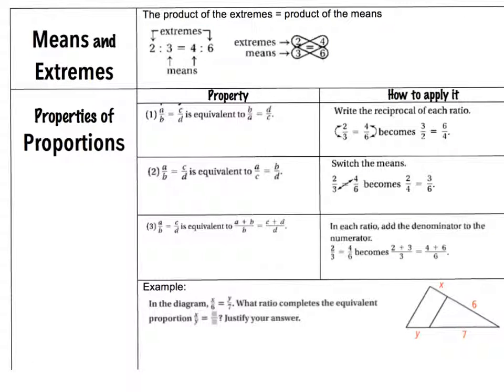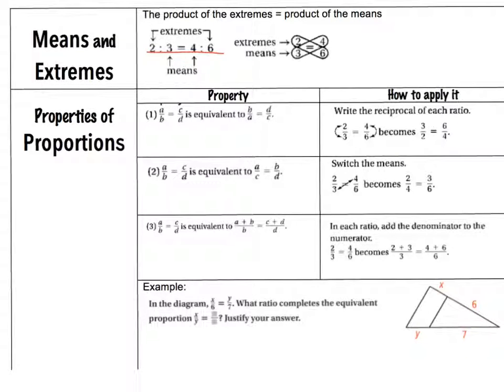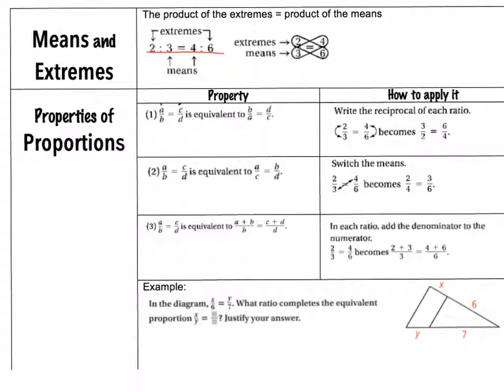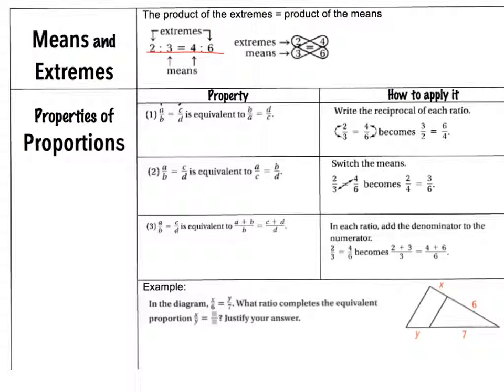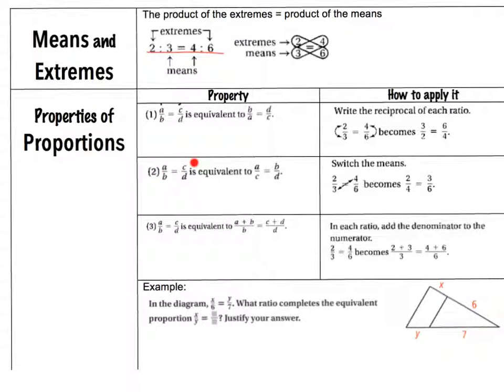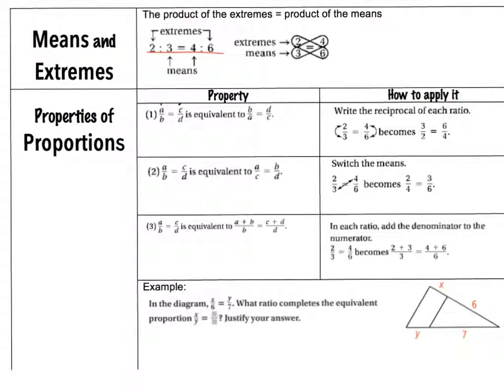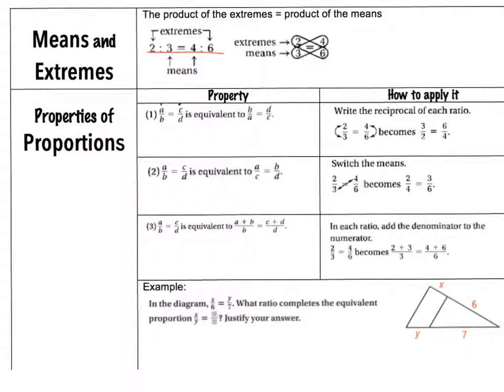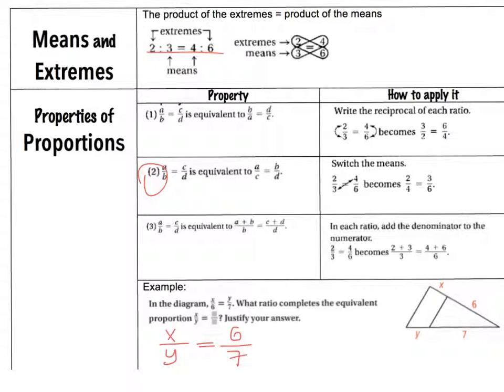means and extremes